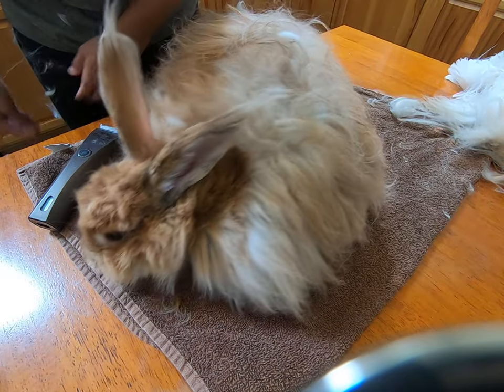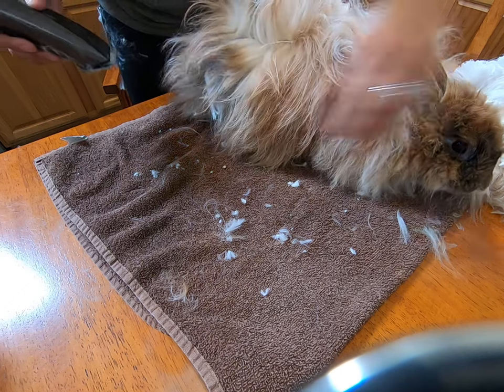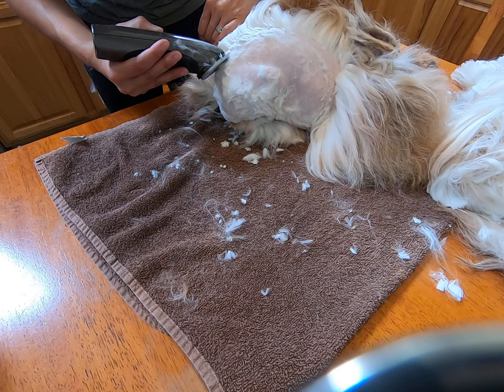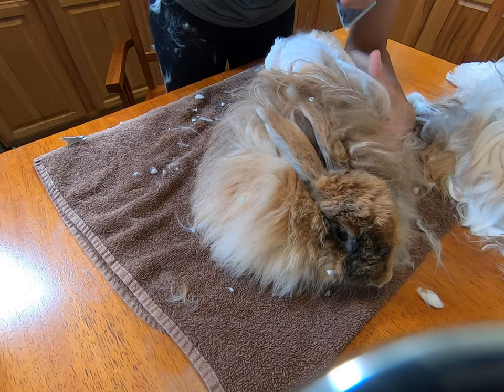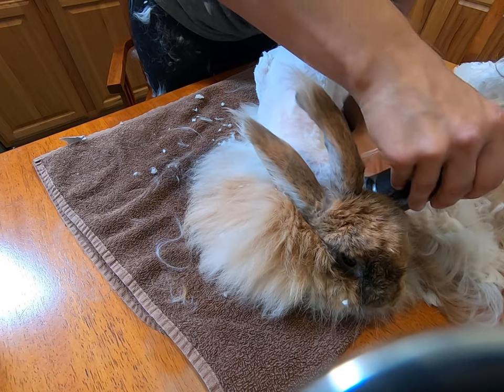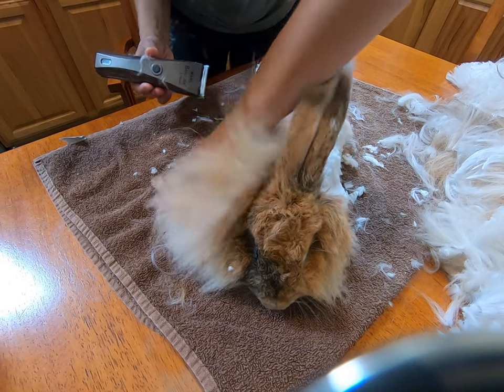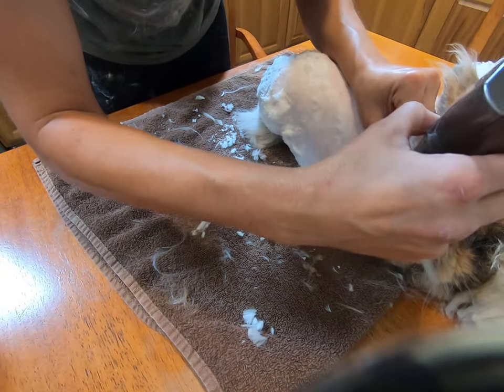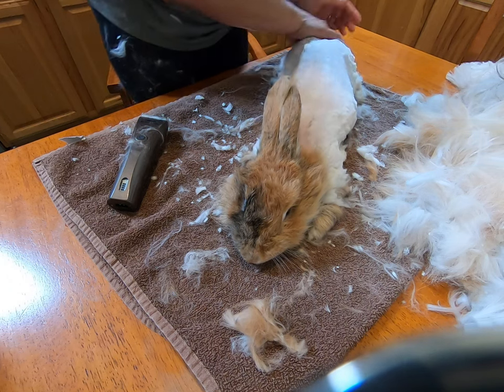EASY Cordless clipper trim for angora rabbit